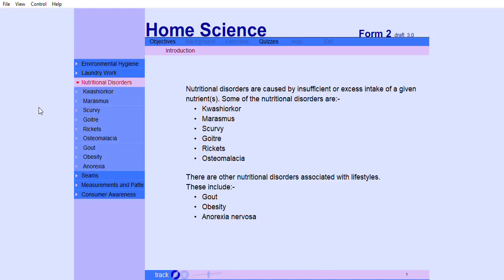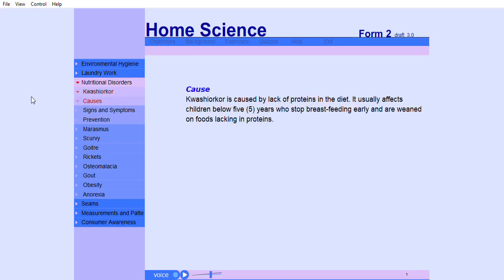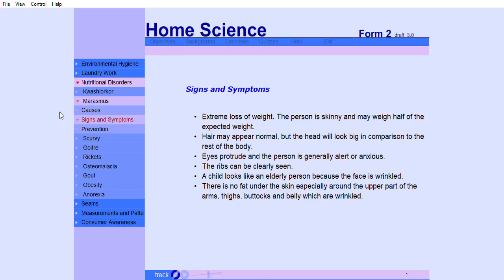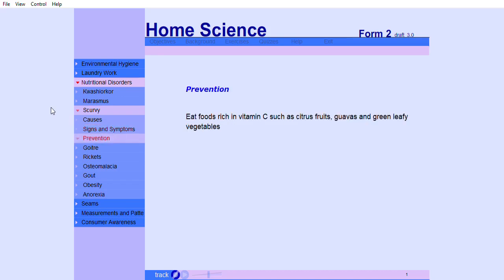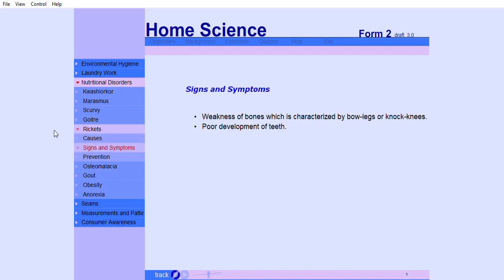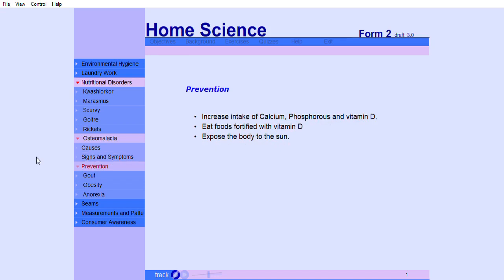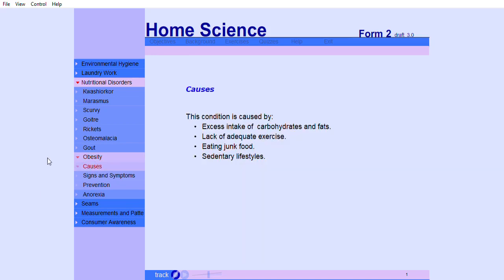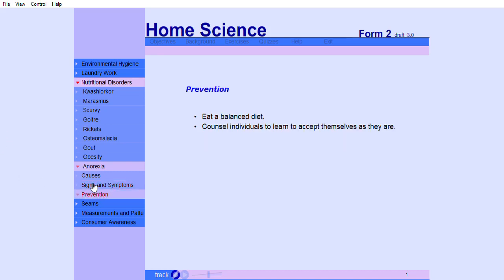Nutritional Diseases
Nutritional diseases, also known as diet-related diseases, are health conditions that arise due to inadequate or imbalanced nutrition. These diseases can occur when an individual's diet lacks essential nutrients or when there is an excess intake of certain components, such as sugar, salt, unhealthy fats, or calories. Nutritional diseases can have far-reaching consequences on overall health and can affect both physical and mental well-being.

Here are some common types of nutritional diseases:

1. Malnutrition: Malnutrition refers to a state of inadequate nutrition, leading to deficiencies or imbalances in essential nutrients such as proteins, vitamins, and minerals. It can occur due to insufficient food intake, poor absorption, or excessive loss of nutrients. Malnutrition can have severe consequences, including weak immune system, stunted growth, organ damage, and increased susceptibility to infections.

2. Obesity: Obesity is a condition characterized by excessive body fat accumulation. It usually results from an imbalance between energy intake (calories consumed) and energy expenditure (calories burned). Poor dietary habits, including consuming high-calorie, nutrient-poor foods and leading a sedentary lifestyle, are major factors contributing to obesity. Obesity increases the risk of various health problems like heart disease, type 2 diabetes, high blood pressure, certain cancers, and joint disorders.

3. Diabetes: Diabetes is a chronic metabolic disorder characterized by high blood sugar levels. It occurs when the body either doesn't produce enough insulin or cannot effectively use the insulin it produces. Poor dietary choices, such as excessive consumption of sugary foods and beverages, can contribute to the development of type 2 diabetes. Proper management of diabetes requires a balanced diet that regulates blood sugar levels and includes a variety of nutrient-rich foods.

4. Cardiovascular diseases: A poor diet high in saturated and trans fats, cholesterol, and sodium can increase the risk of cardiovascular diseases like heart disease and stroke. These conditions are often associated with a diet high in processed foods, red meat, unhealthy fats, and low in fruits, vegetables, whole grains, and healthy fats like omega-3 fatty acids. High blood pressure and high cholesterol levels are common risk factors in these diseases.

5. Osteoporosis: Osteoporosis is a condition characterized by low bone mass and deterioration of bone tissue, leading to fragile and easily breakable bones. A diet lacking in calcium, vitamin D, and other nutrients essential for bone health can contribute to osteoporosis. It is crucial to incorporate foods rich in calcium, such as dairy products, leafy greens, and fortified foods